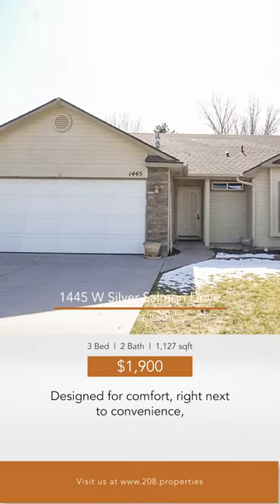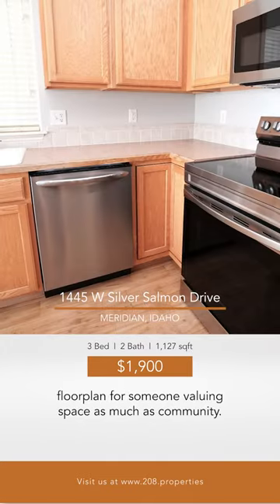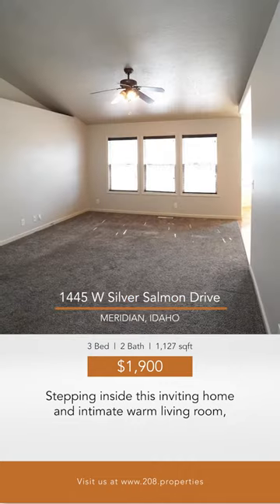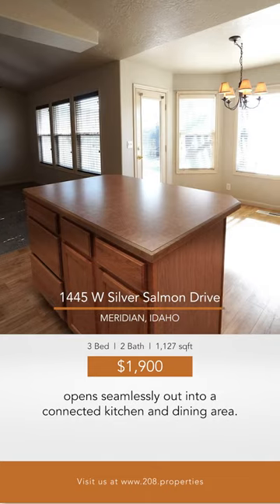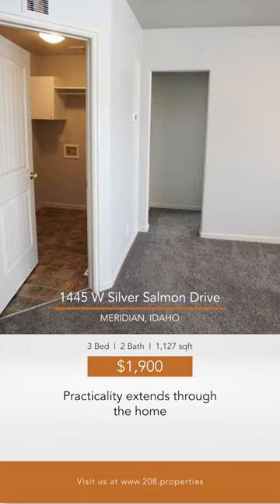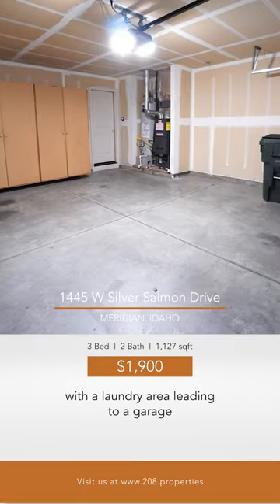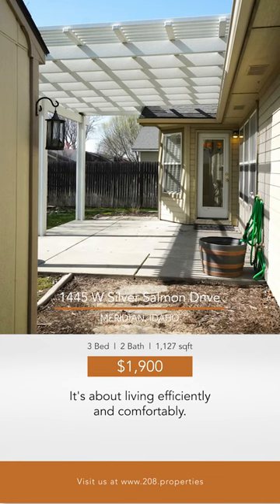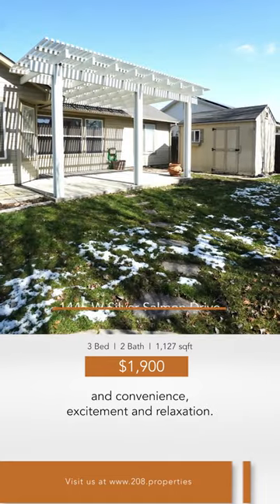1445 W Silver Salmon Drive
Seeking for a fresh start? Imagine coming home to this cozy three-bedroom, two-bath home. Picture weekends spent shopping nearby and summers filled with fun across at Roaring Springs.

📍 1445 W Silver Salmon Drive, Meridian, ID 83642

Property Details:
🛏️ 3 Bed
🛁 2 Bath
📐 1,127 sqft

Interested? Let's talk about your next move